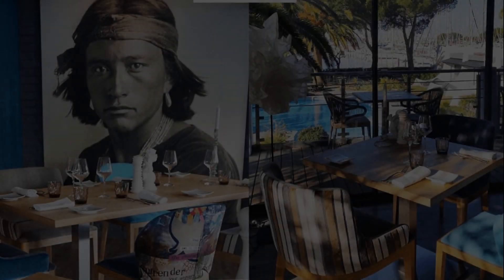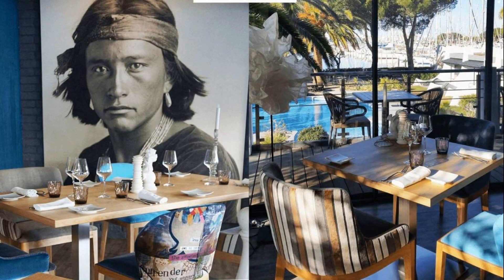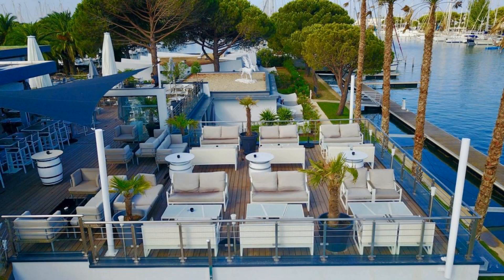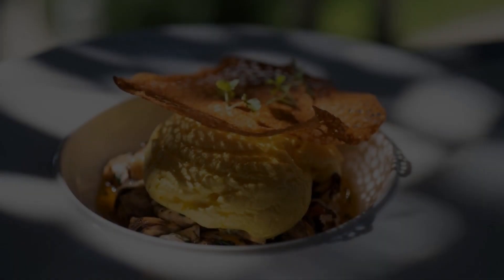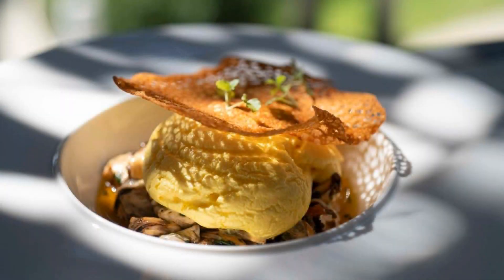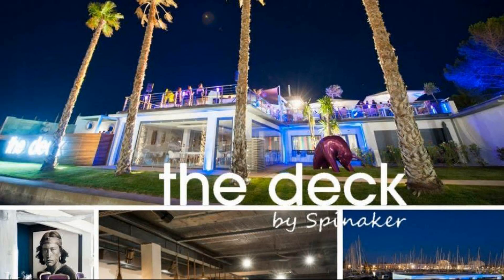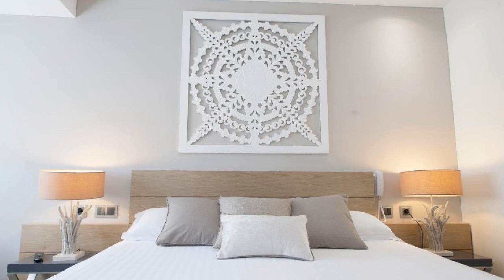Le Spinaker, Le Grau-du-Roi, France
About Property:
Situated in Le Grau-du-Roi, a 20-minute walk from the beach and Seaquarium, Le Spinaker offers a seasonal outdoor swimming pool. Guests at the 4-star property can enjoy garden views in the rooms and access to a sauna. Free WiFi is included.
Guest rooms in the hotel are equipped with a kettle. The private bathroom is fitted with free toiletries. All units at Le Spinaker feature air conditioning and a desk.
A conti...
Property Type: Hotel
Address: Port Camargue - voie de la Pointe du Mole, 30240 Le Grau-du-Roi, France
Searching For
1. Le Spinaker - Le Grau-du-Roi - France
2. Le Spinaker - Le Grau-du-Roi - France Address
3. Le Spinaker - Le Grau-du-Roi - France Rooms
4. Le Spinaker - Le Grau-du-Roi - France Amenities
5. Le Spinaker - Le Grau-du-Roi - France Offers and Deals
Audio Credit:
Track Title: Blank Slate
Artist: VYEN